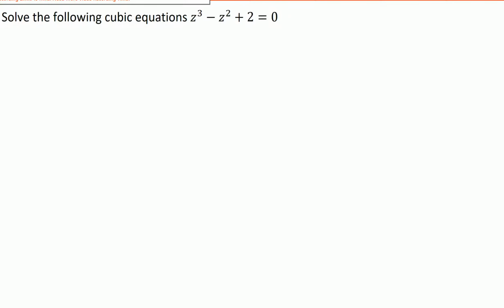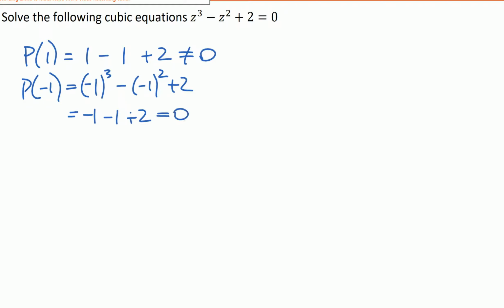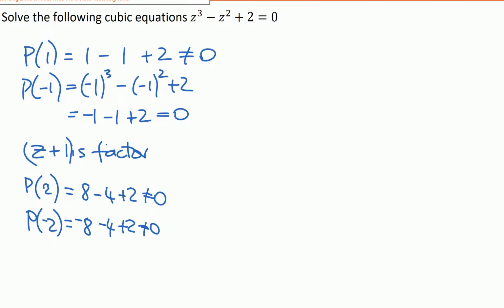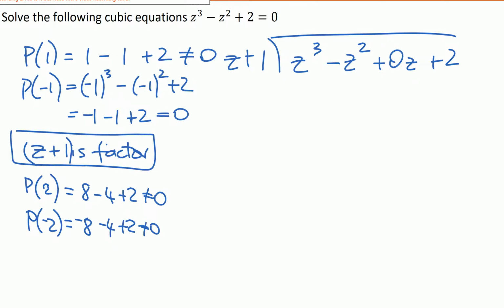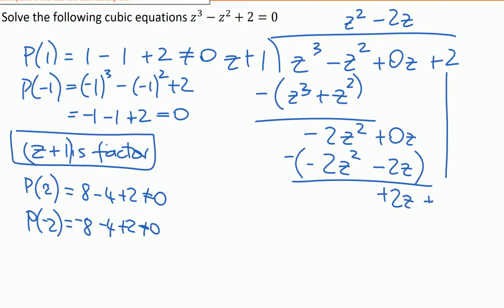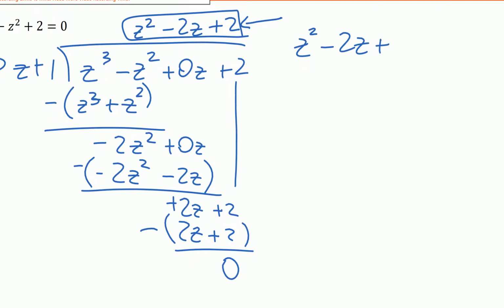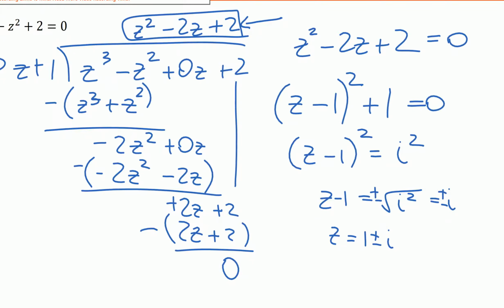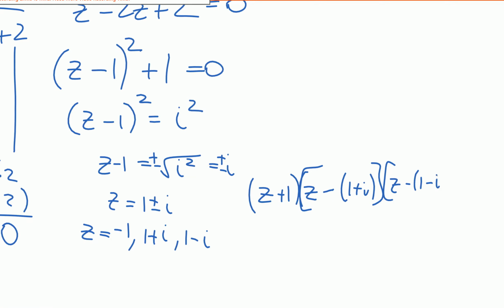Solving Higher Power Polynomials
Using the Factor Theorem and Long Division